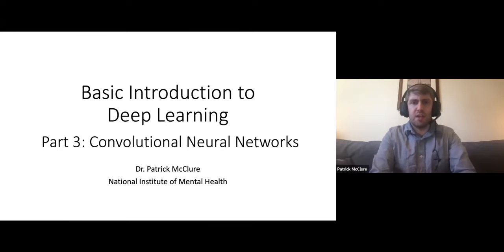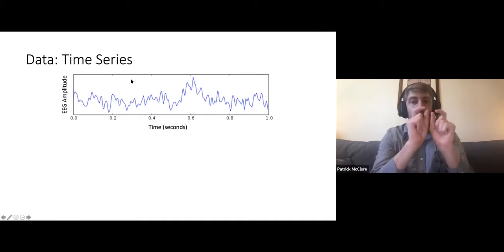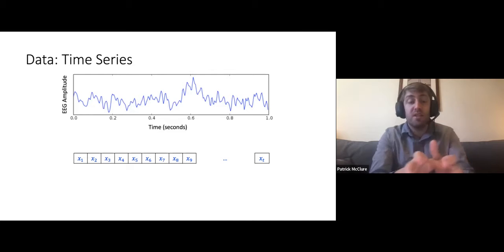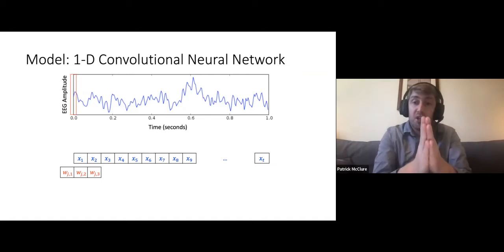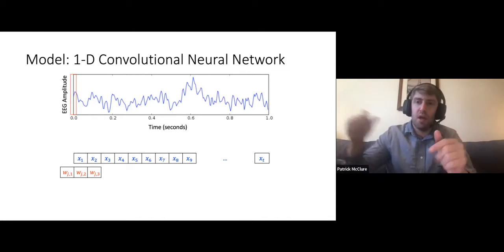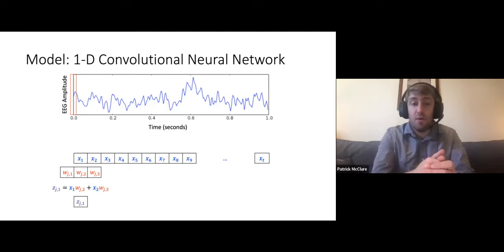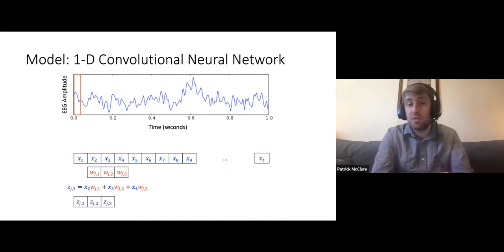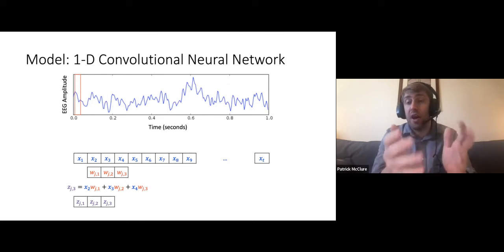AI/ML Course Week 4: Basic Introduction to Deep Learning Part 3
AI/ML Course: Basic Introduction to Deep Learning Part 3
Instructor: Patrick McClure, National Institute of Mental Health (NIMH)